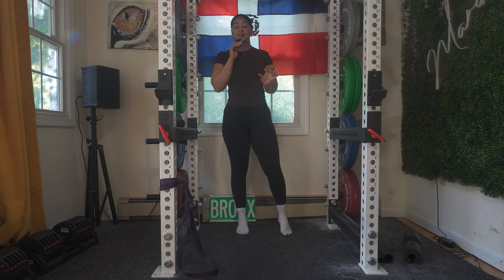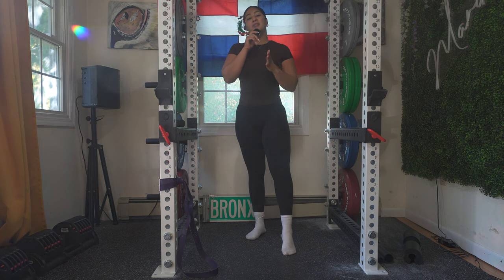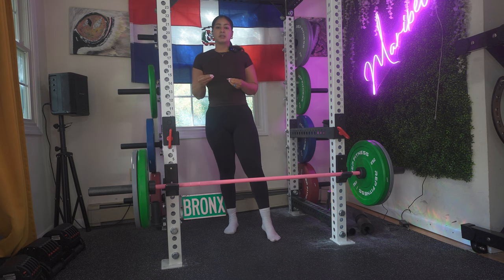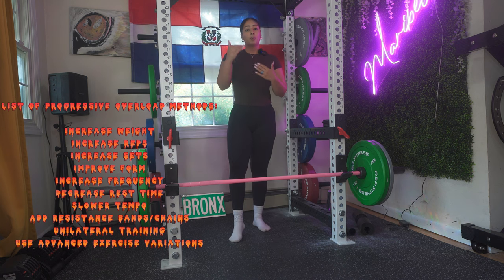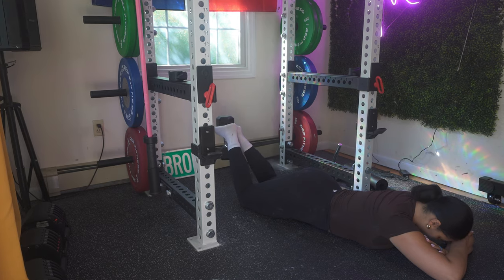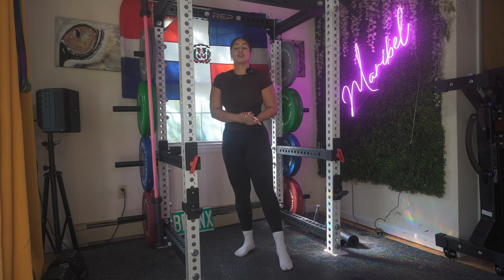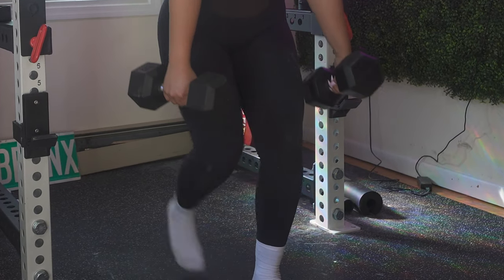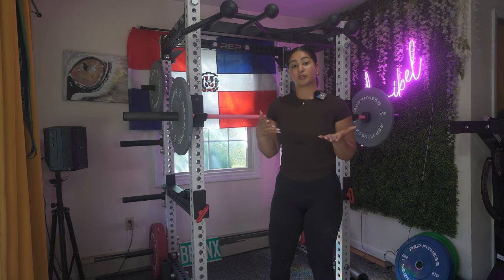Hamstrings & Shoulders Workout | Build Strength & Sculpt Your Body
Ready to take your bulking to the next level? 💪 This is Phase 2 of my bulking program, focusing on building strong hamstrings and sculpted shoulders. This workout is perfect for women looking to build muscle and increase strength with targeted movements like stiff leg deadlifts, reverse lunges, and shoulder presses.

Workout Breakdown:

Stiff Leg Deadlift – 4 x 12 reps
Single Leg RDL – 3 x 12 reps
Lying Leg Curls – 3 x 10 reps
Reverse Lunges – 4 x 12 reps each leg
Standing Shoulder Press – 4 x 6 reps
Incline Lateral Raises – 3 x 12 reps
Incline Reverse Flys – 4 x 12 reps
Upright Rows – 4 x 15 reps

Rest between each set can be anywhere from 1 to 2 minutes

Join me in this full workout to strengthen, build, and shape your hamstrings and shoulders! Let’s crush those goals together! 💥